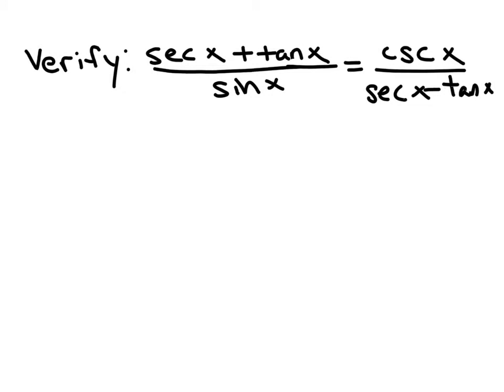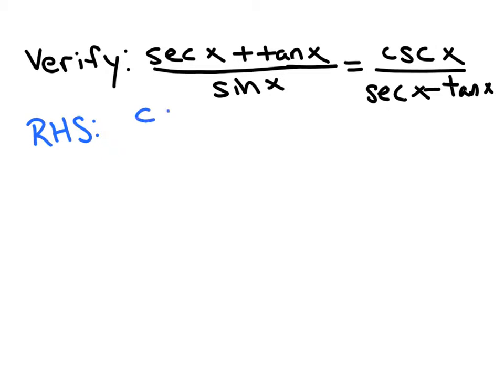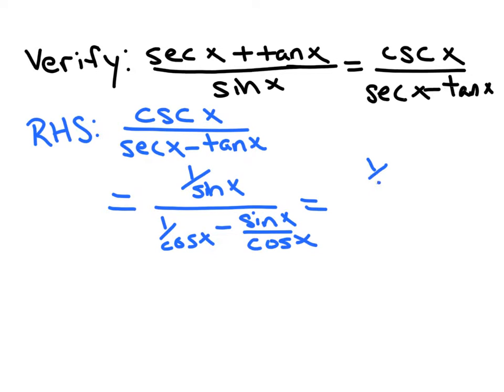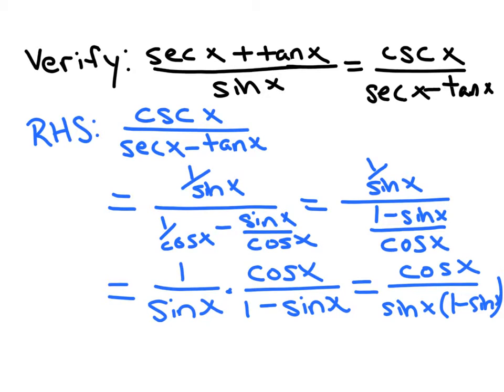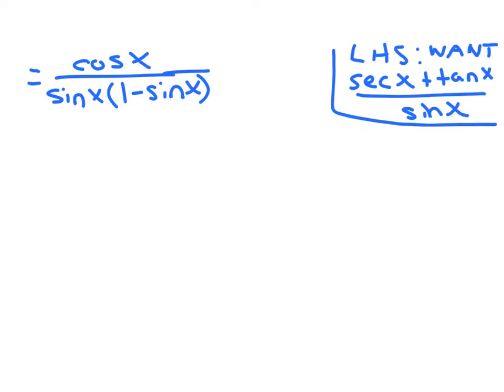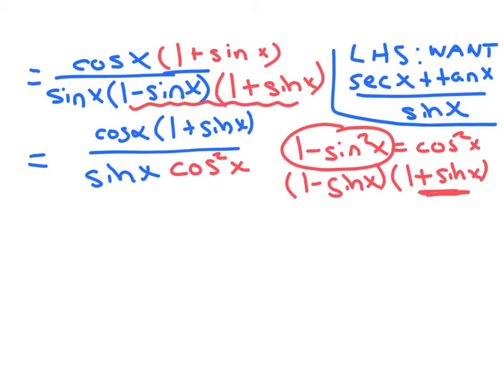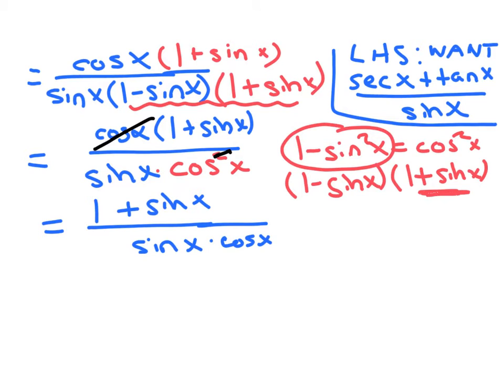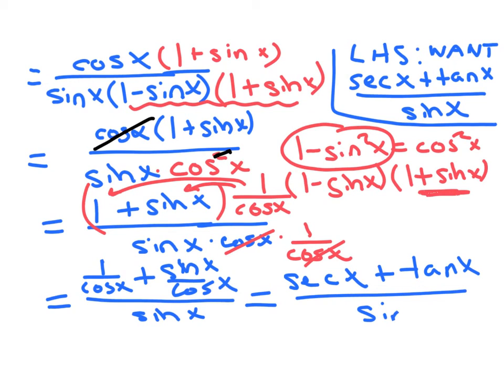trig identity 4